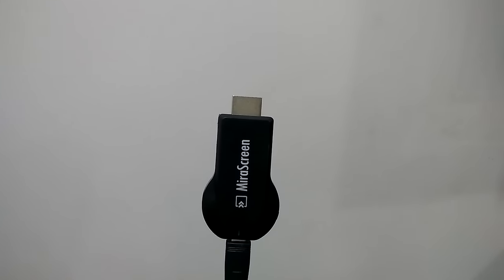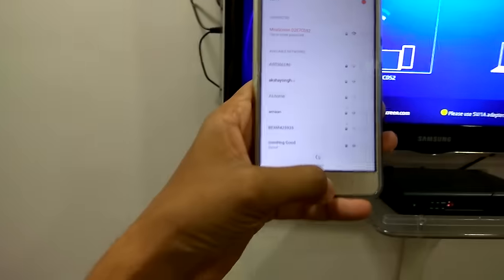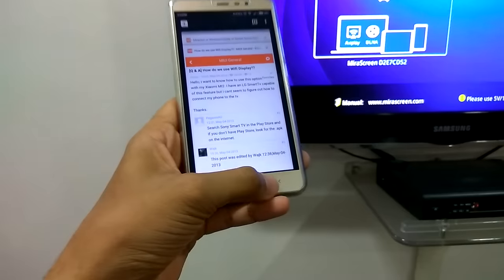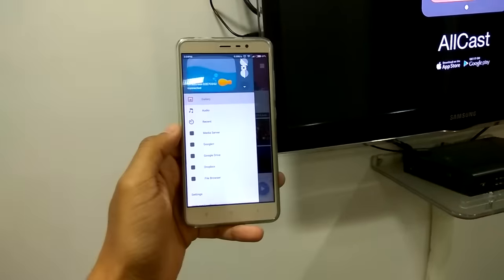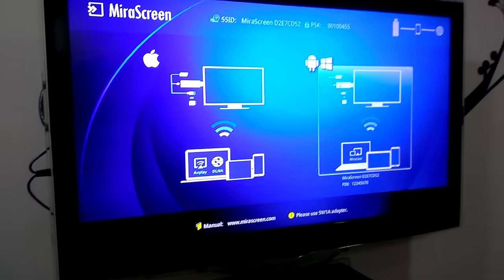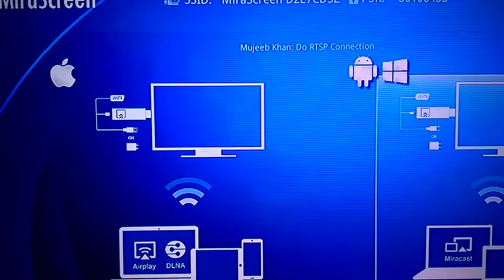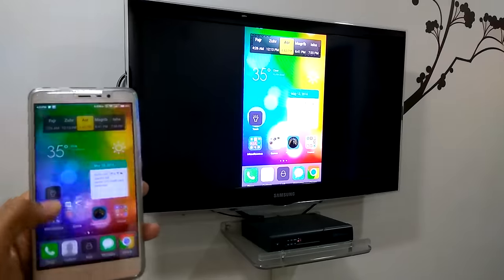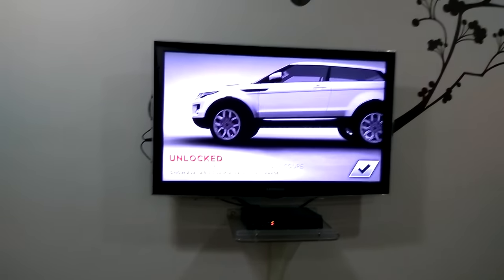How to configure or setup Mirascreen using android device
How to configure Mirascreen using android device